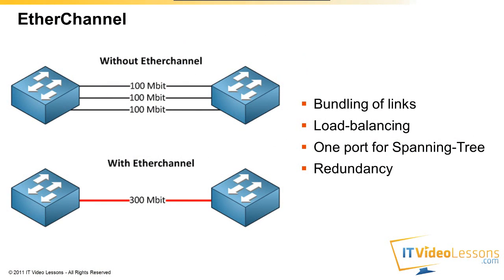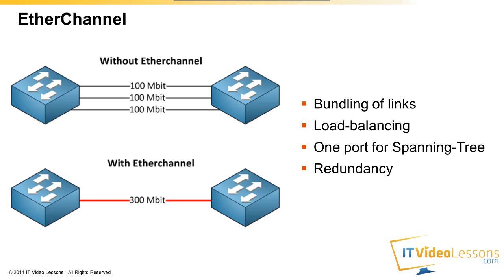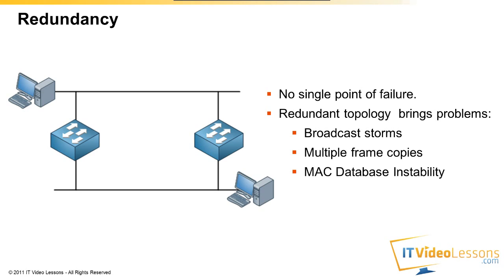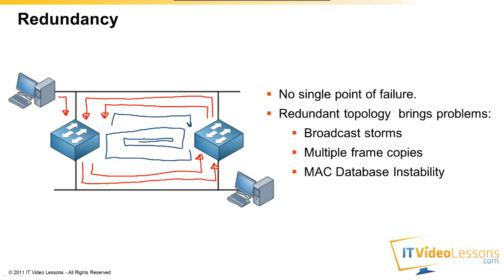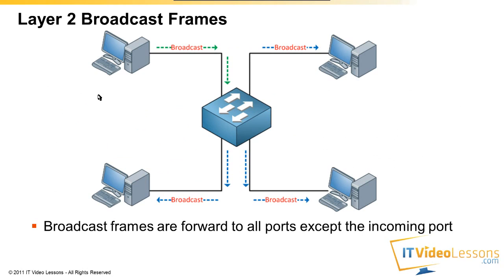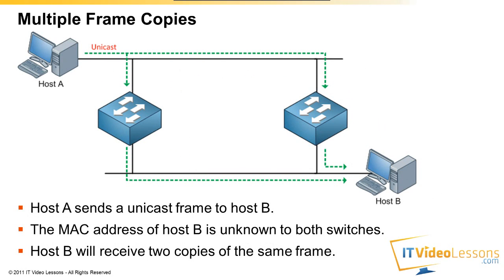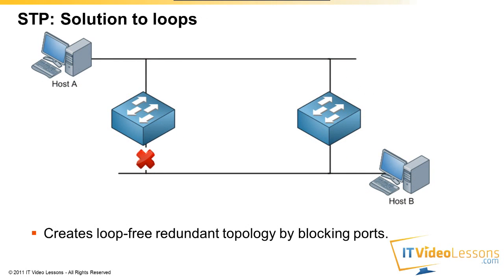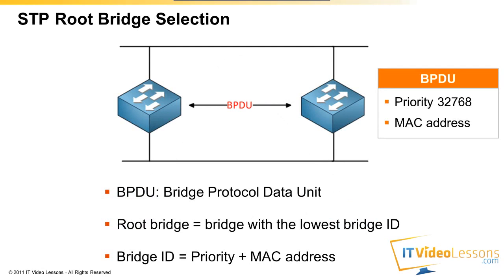ICND2 CCNA STP (Spanning-Tree) explanation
This video helps you understand STP (Spanning-Tree) to beat your CCNA exam.